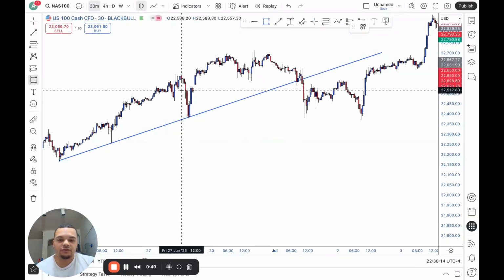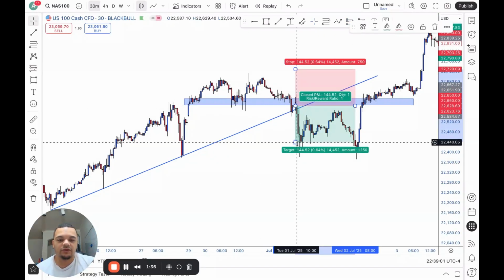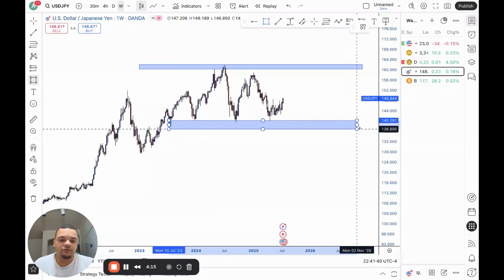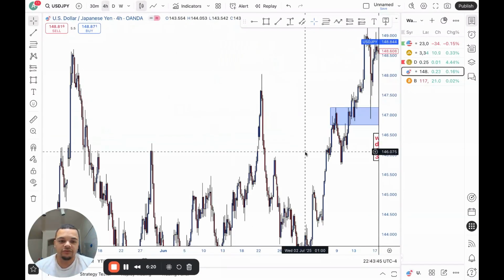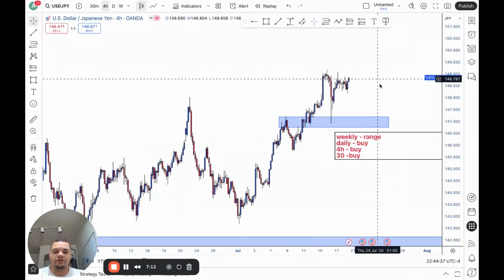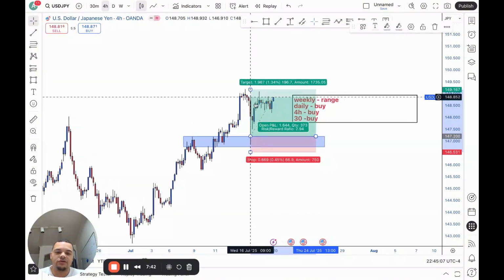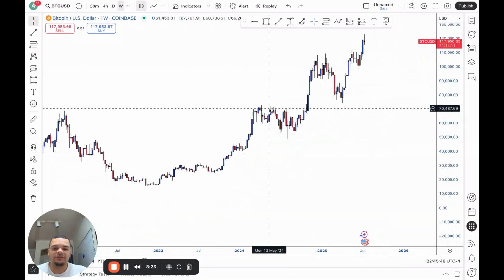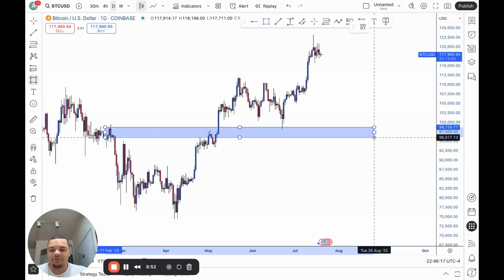HOW TO make MONEY with TREND LINES!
I’m breaking down the chart live with one of my clients, walking through how we analyze price without guessing or forcing trades.

This is how real traders think:
Structure first.
Levels second.
Patience always.

You’ll see how we slow the market down, remove the noise, and focus only on what actually matters when price is moving.

🔍 What this breakdown covers:

How we form directional bias

Why most traders overcomplicate charts

How to stay disciplined and avoid bad trades

The mindset behind consistent execution

If you want more real chart breakdowns, daily market insight, and behind-the-scenes trading content: